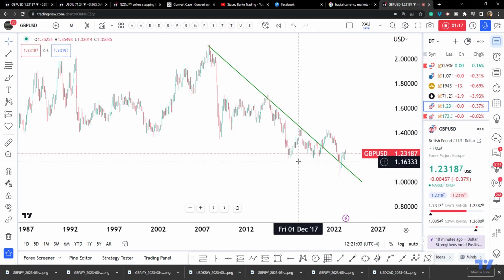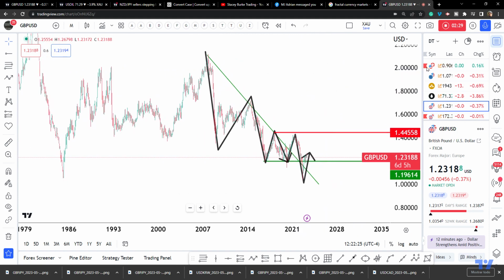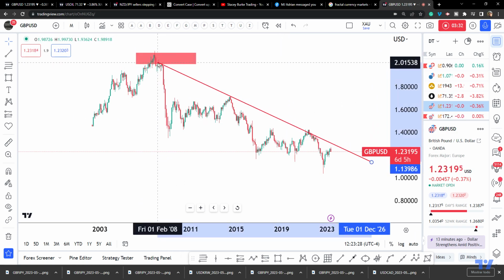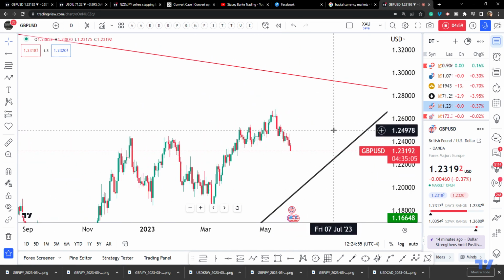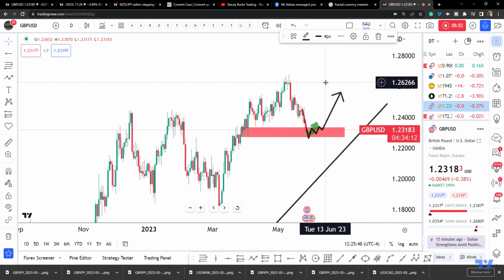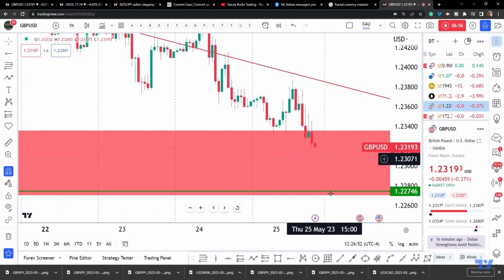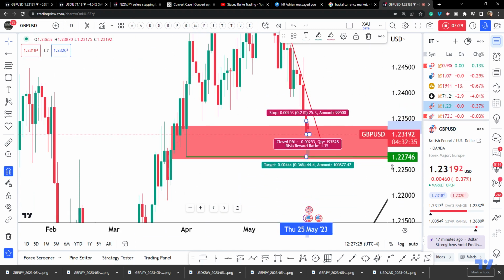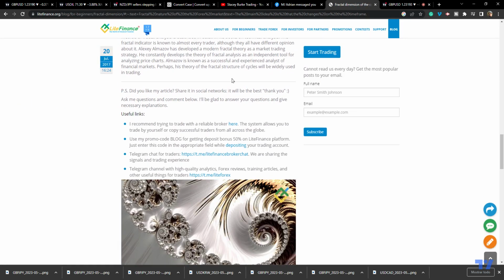MTF analysis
This is a video explaining how you can apply multi-time frame (MTF) analysis to trading.